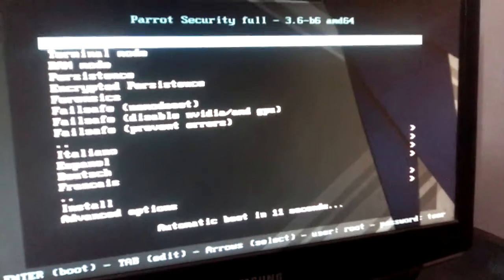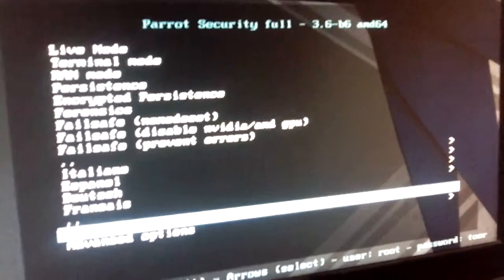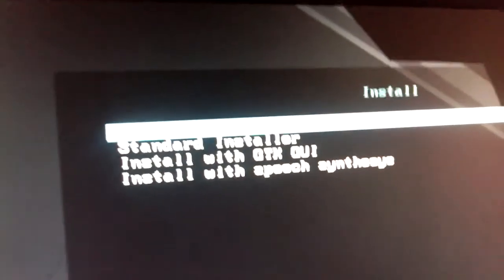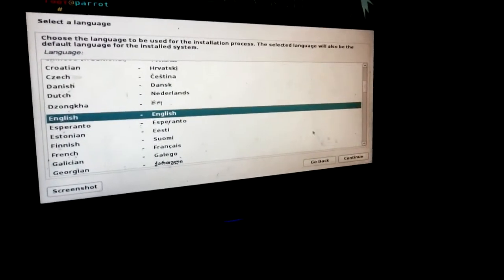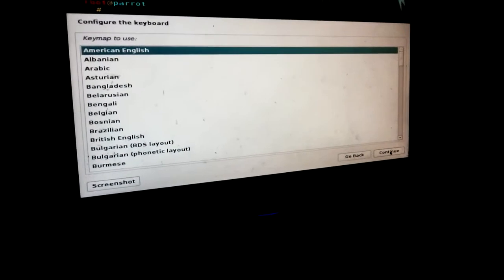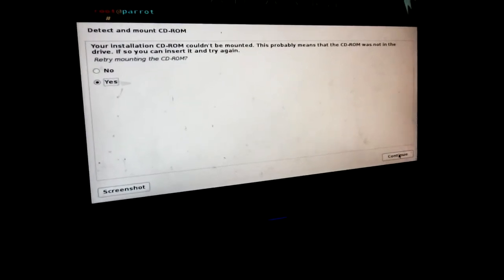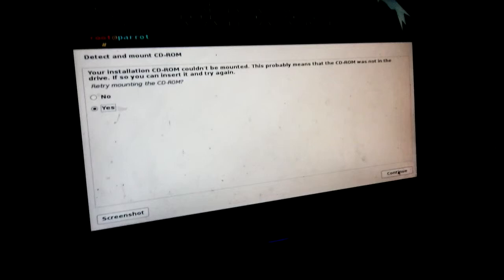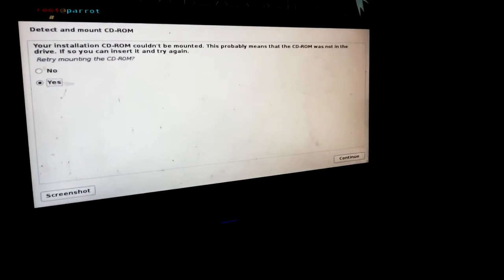(Your installation CD ROM couldn't be mounted) Kali linux or Parrot error fixed||2020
This is the video for the problem while booting your pc with kali linux or parrot security os.(Your installation CD ROM couldn't be mounted.This probably means that the CD ROM was not in the drive .if so u can insert it and try again)